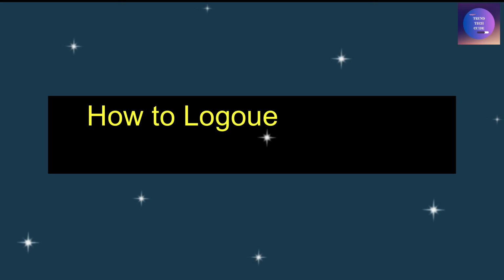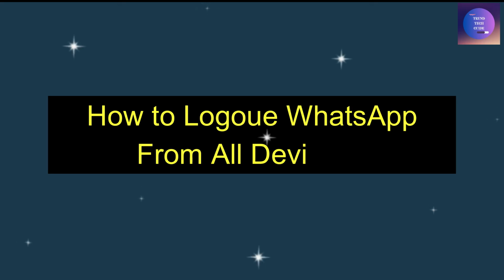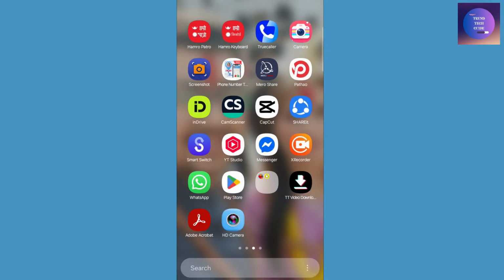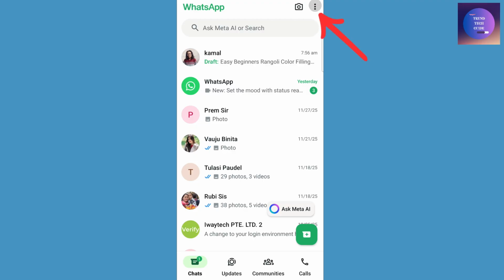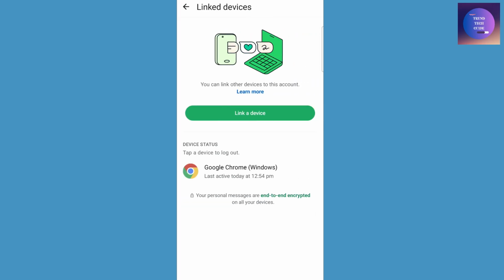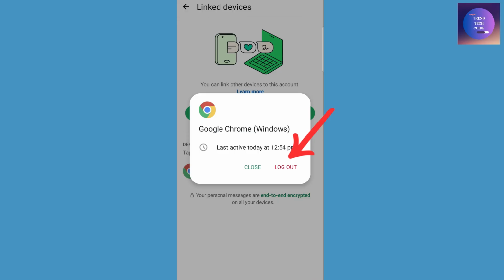How to Logout of WhatsApp From All Devices (Easy Method) | Secure Your Account Fast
Logout of WhatsApp from all devices quickly and safely with this step-by-step guide. If you think someone else has access to your account or you just want to log out everywhere at once, this video shows you exactly how to do it using WhatsApp’s built-in features.

In this tutorial, you’ll learn how to log out of WhatsApp from all devices including WhatsApp Web, desktop apps, and linked devices. We also explain how to remove unknown devices, protect your chats, and prevent unauthorized access to your account.

This video is perfect if you searched for:
how to logout of WhatsApp from all devices, sign out of WhatsApp everywhere, WhatsApp linked devices logout, remove WhatsApp Web sessions, or secure WhatsApp account in 2026.

You’ll also discover how to:
✔ Log out of WhatsApp Web remotely
✔ Disconnect WhatsApp from PC or Mac
✔ Logout of WhatsApp on Android and iPhone
✔ Stop unknown devices from accessing your account
✔ Manage multiple device sessions safely

Keeping your WhatsApp secure is important, especially if you use it on multiple devices. By following this method, you can instantly log out of WhatsApp from all devices and regain full control of your account.